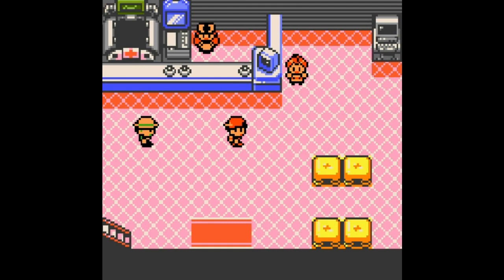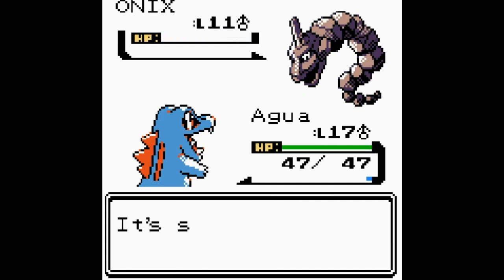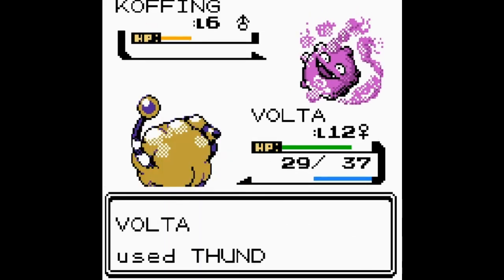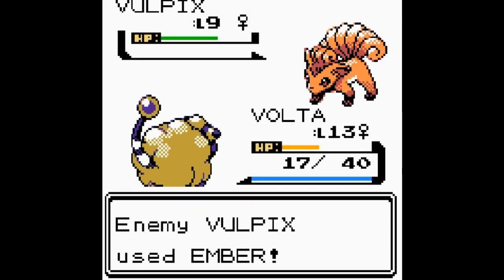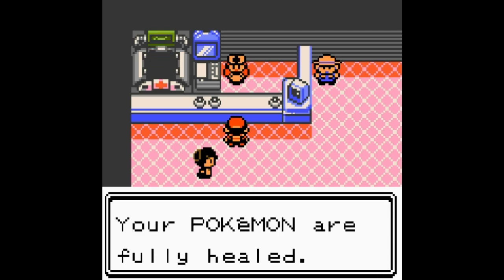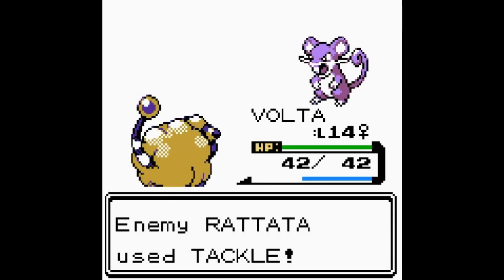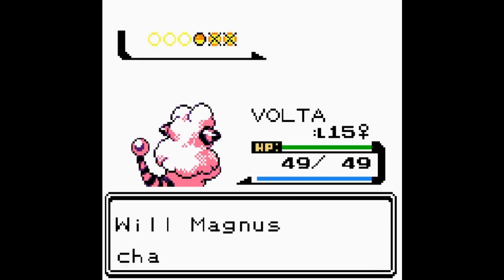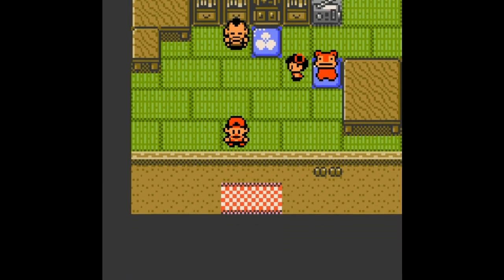Let's Play! Pokemon Silver: Ep 6 "Slowpoke Tales"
In this video I will go through union cave and beat team rocket! Here is my FC Code! 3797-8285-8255! Also I will start my Pokemon pearl Let's Play after i beat the 7th gym so let me know what should i do! *GIVEAWAY* it end today at 8 o'oclock est but tomorrow there will be another one starting a 3o'clock and ending at ten o'clock est!